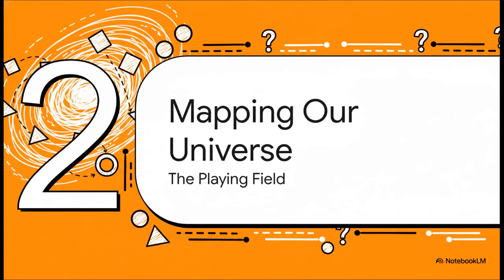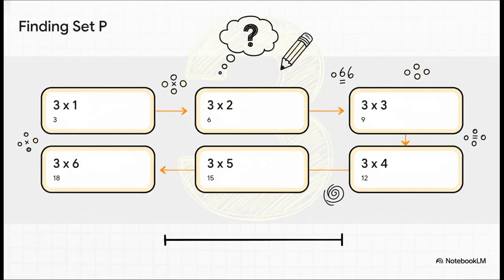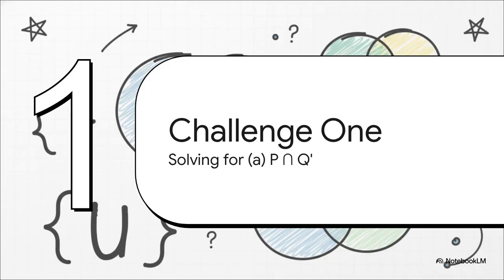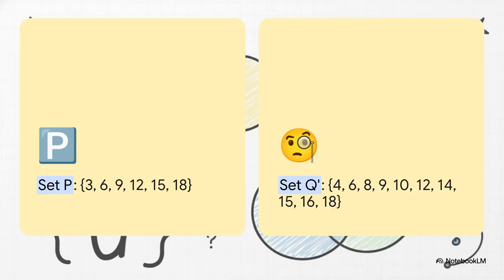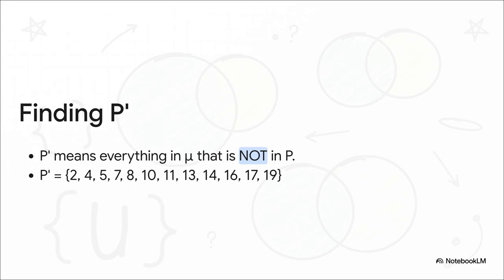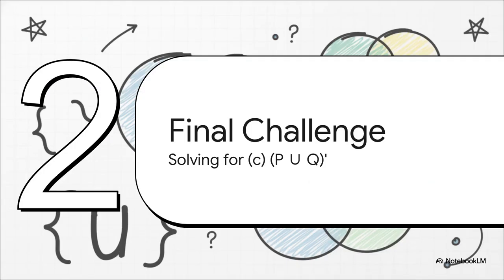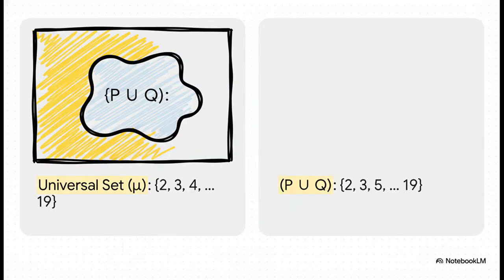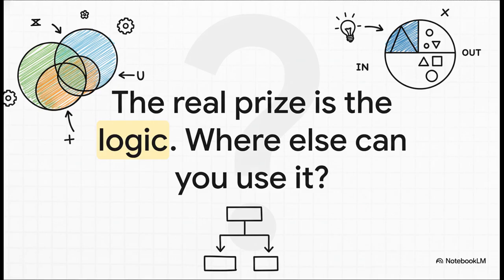WAEC MATHS 2025 Paper 2 Question 1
This is question 1 of the WAEC Mathematics 2025 past questions paper 2.
This is question 1 of the WAEC Mathematics 2025 past questions theory.